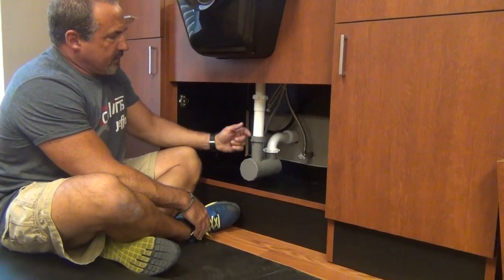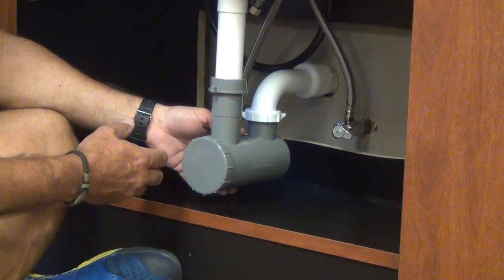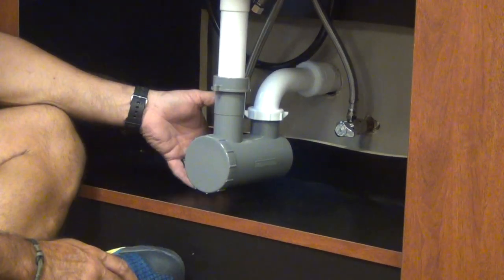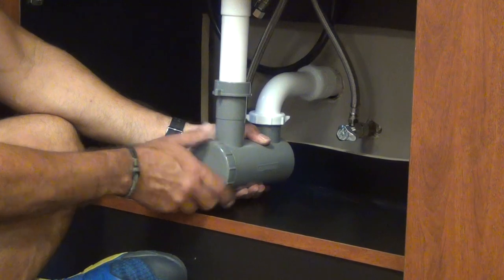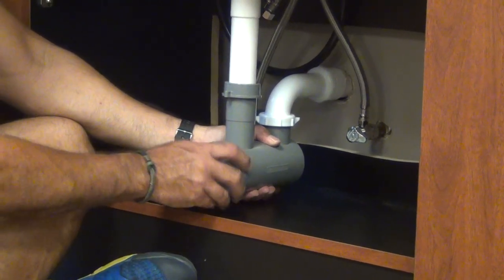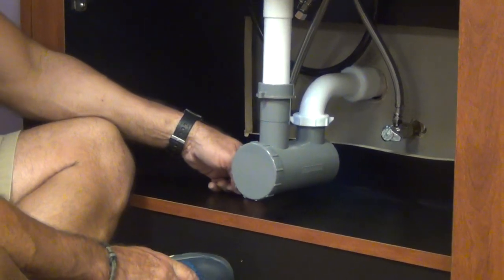Cleaning Collins' 1701 Hair Trap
This video demonstrates how to properly clean a Collins 1701 hair trap.